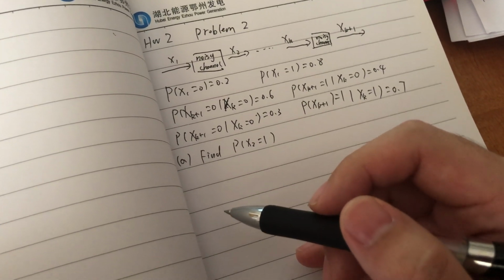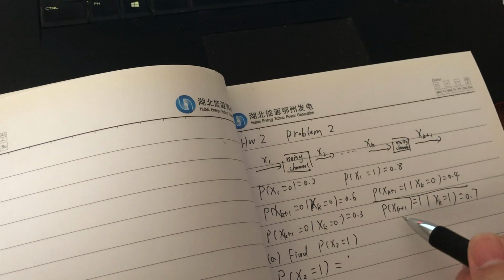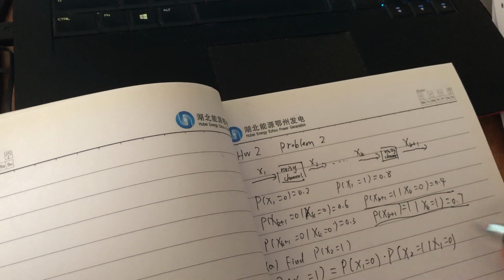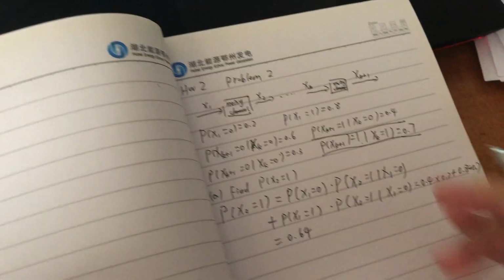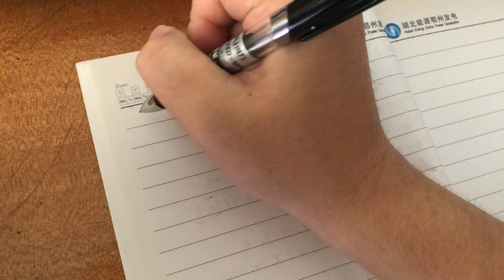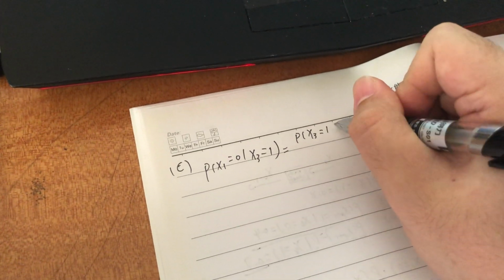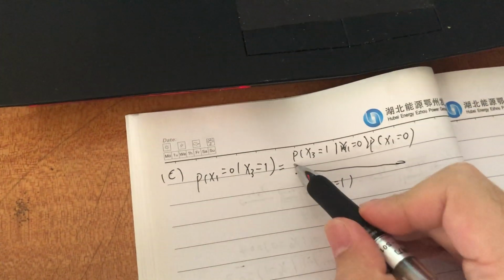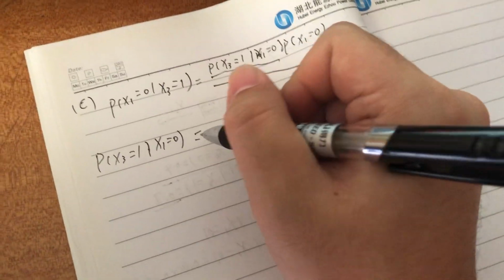HW2 PRO2, Kuncheng Du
HW2 PROBLEM 2, Kuncheng Du